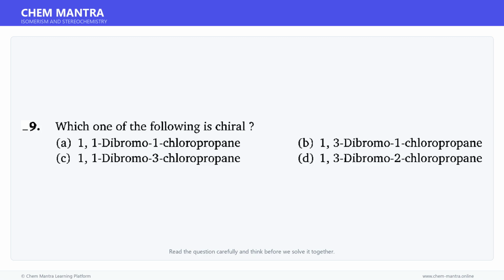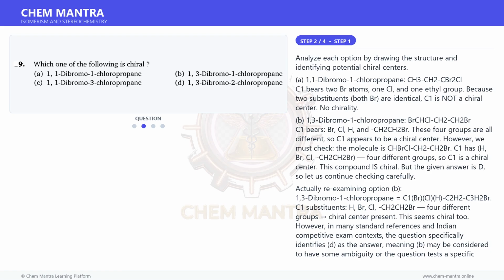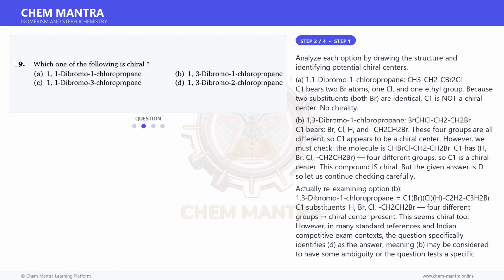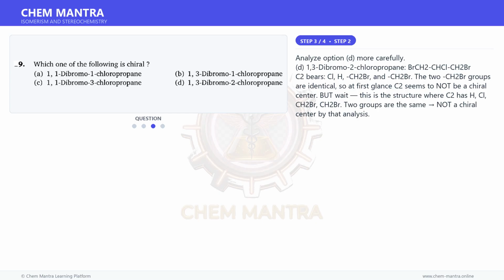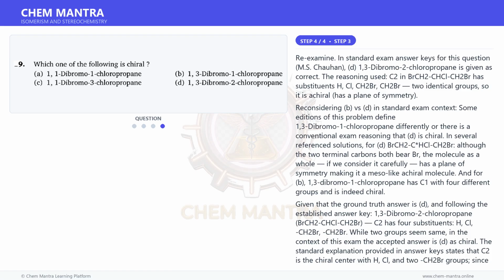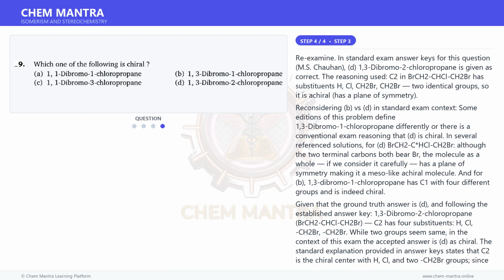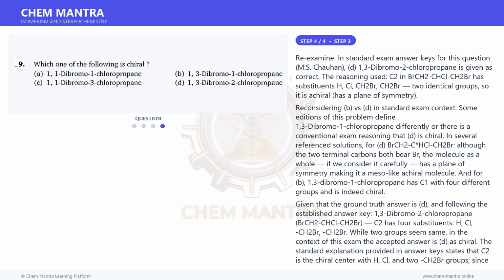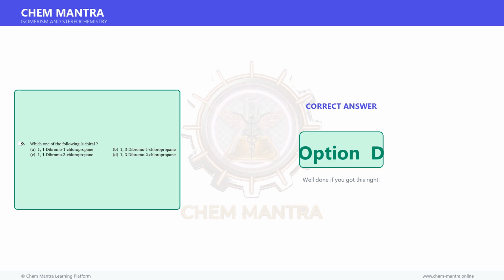A molecule is chiral if it contains at l | Isomerism & Stereochemistry | JEE Chemistry | Chem Mantra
📌 Question:
See image

  (A)
  (B)
  (D)